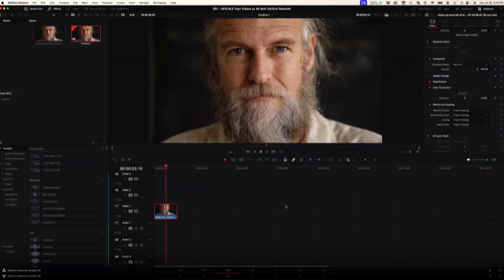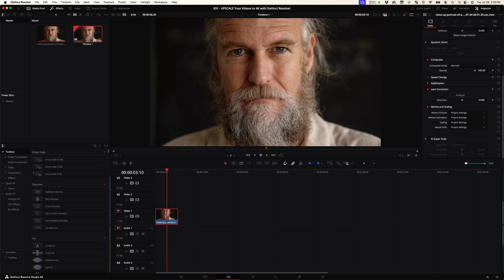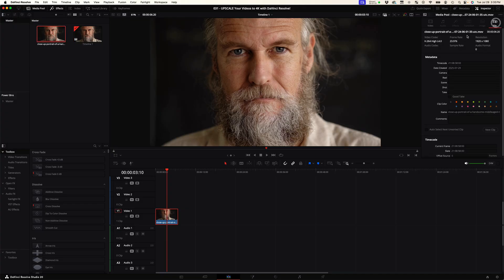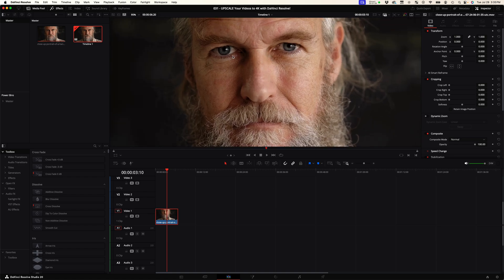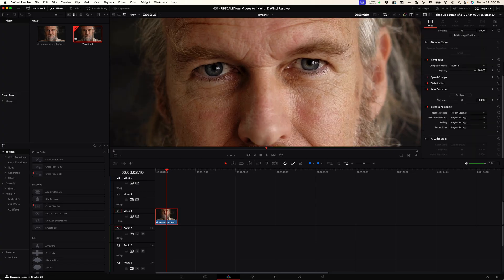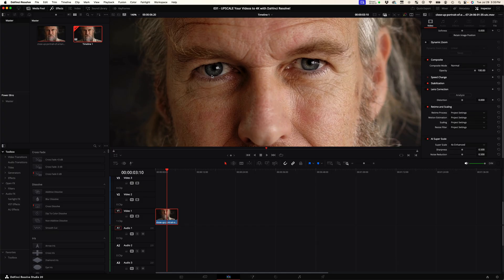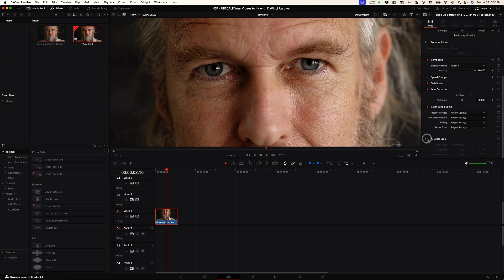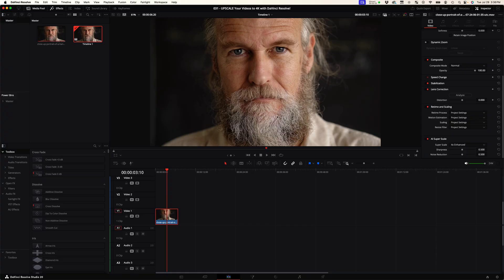UPSCALE Your Videos to 4K with DaVinci Resolve!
Learn how to upscale 1080p footage to 4K in DaVinci Resolve using AI Super Scale for sharper detail in your videos.

0:00 Intro, why upscale 1080p to 4K
0:09 Set your timeline to 4K UHD
0:17 Verify your clip is actually 1080p
0:29 Zooming in to see real detail differences
0:38 Using AI Super Scale in DaVinci Resolve
0:44 Choosing 4x Enhanced
0:52 Before and after comparison
1:00 Full screen comparison
1:08 Final result explained

Take your footage and create specific film looks that match specific film stock profiles and prints.

Recommended Gear
BenQ Monitor
Logitech MX Master 3S Mouse
Canon R5
Canon RF 24 f1.4 L
Canon RF 24 f1.8
DJI Mic 2
Shure SM7dB Mic